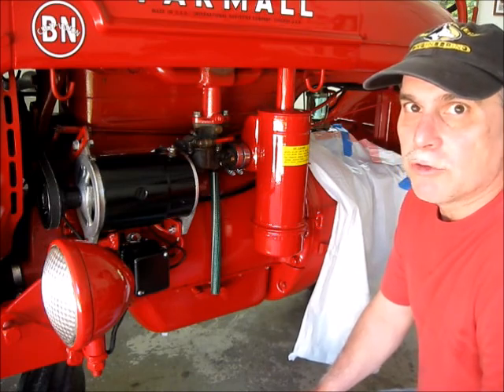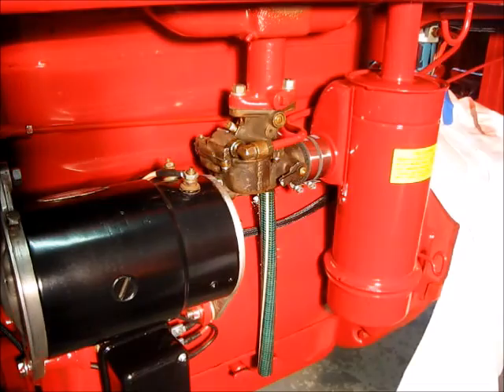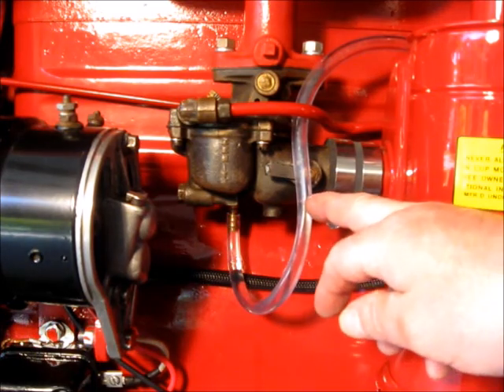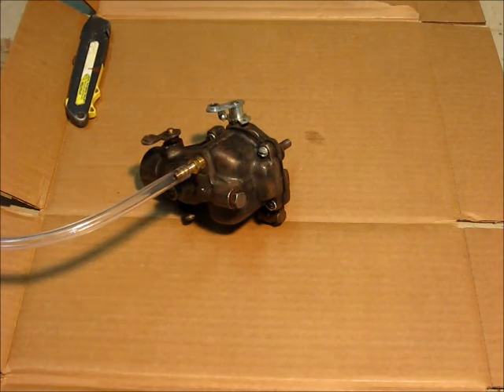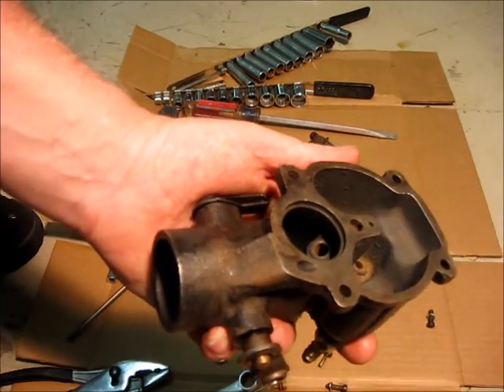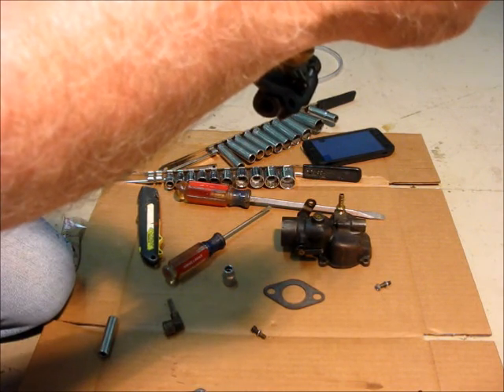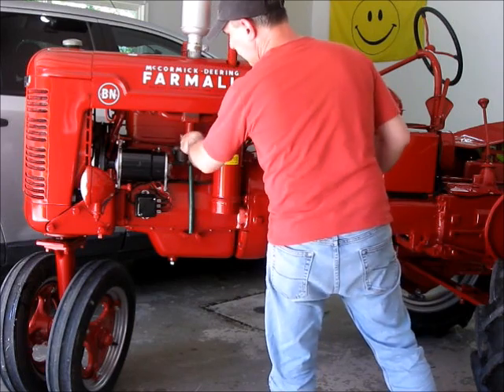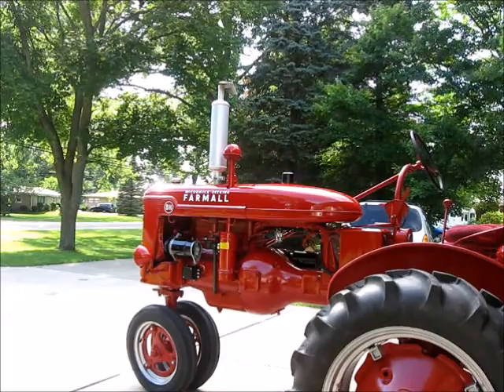1945 Farmall BN Update 47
Found some blockage in my Zenith Carb. Checked float level and took apart the carb and cleaned all passageways up inside the carb reassemble and test drive and run. Made a nice improvement to Farmall BN idle .